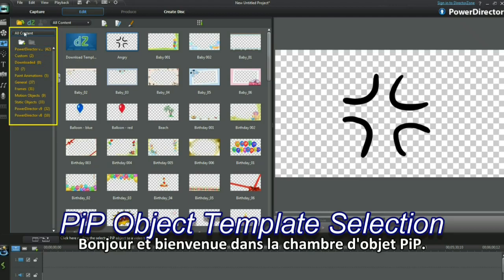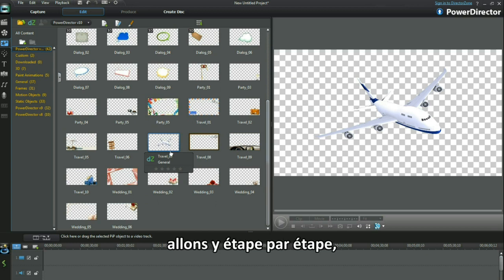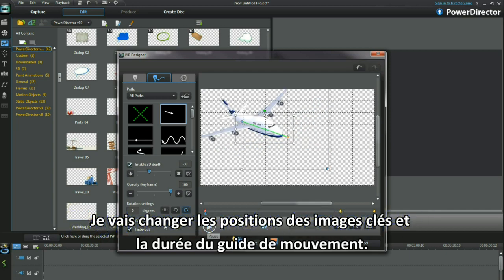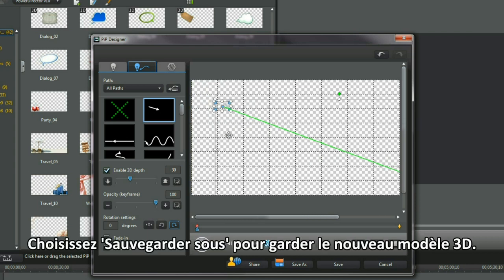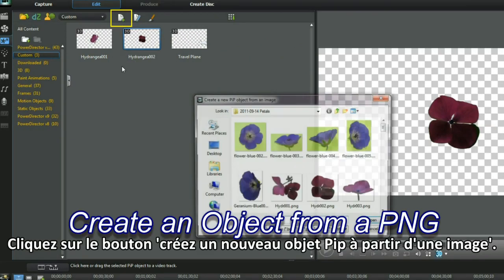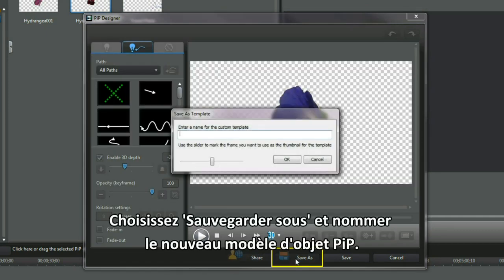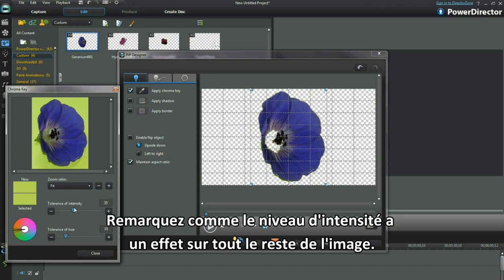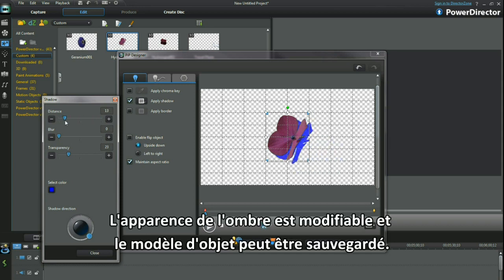PowerDirector 10 tutoriel - Comment créer des objets PiP 3D